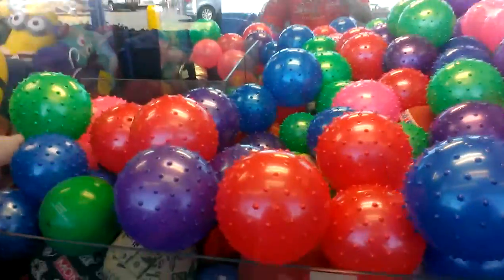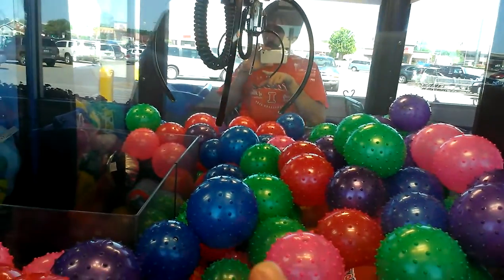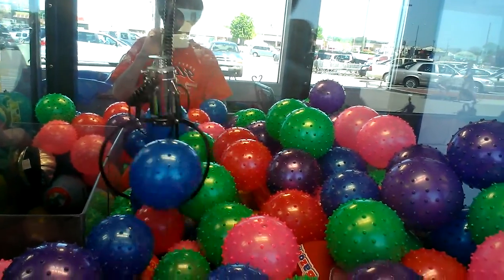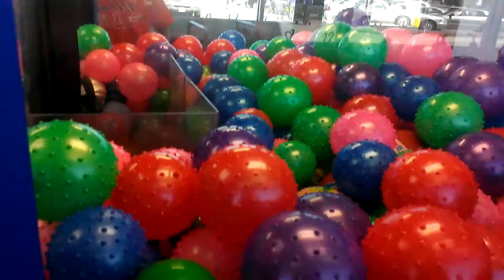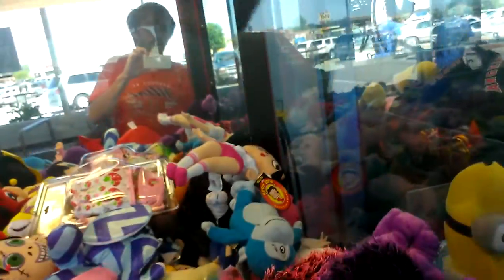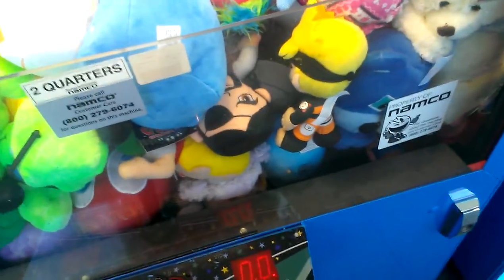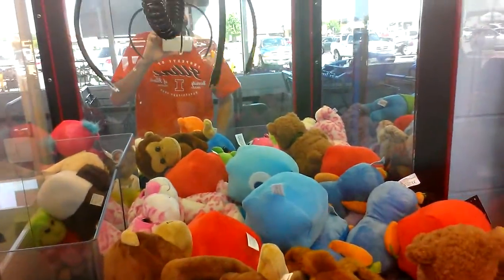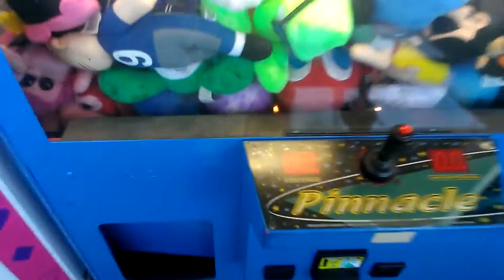PINNACLE CLAW MACHINE@ WALMART DON'T GIVE UP TRY AGAIN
THIS WAS FILMED ROUGHLY THREE WEEKS AGO  AT MY LOCAL WALMART IM PLAYIN THE PINNACLE CLAW MACHINE ITS 50 CENTS PER PLAY WITH A 20 SECOND TIMER HOPE YOU ENJOY